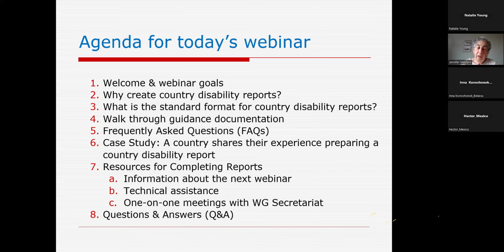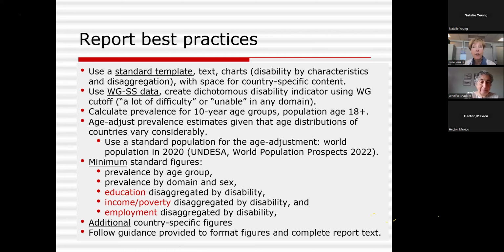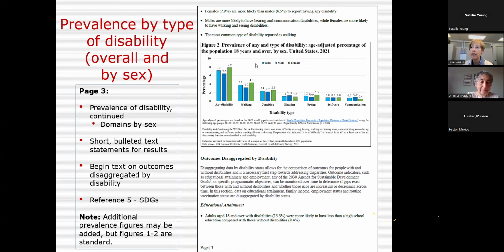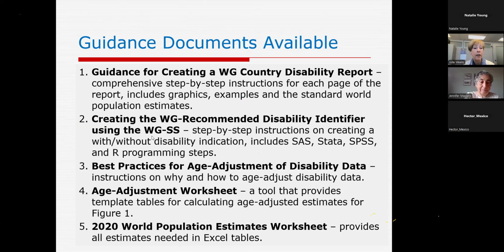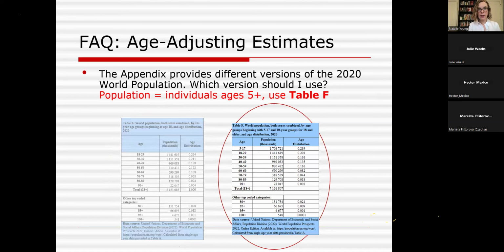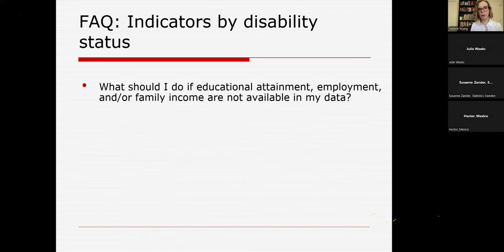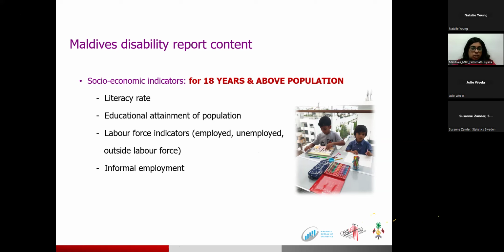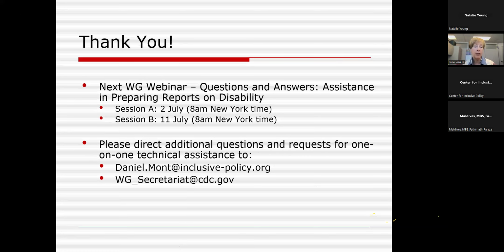WG Webinar Introduction to Creating a Country Report on Disability